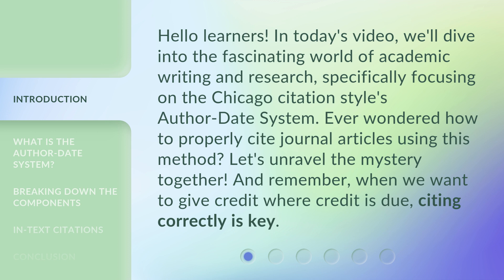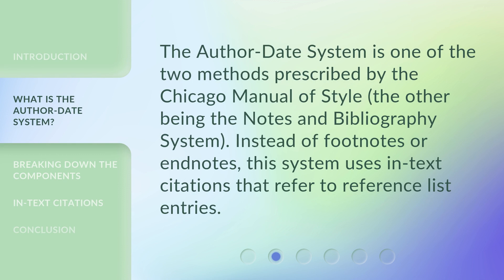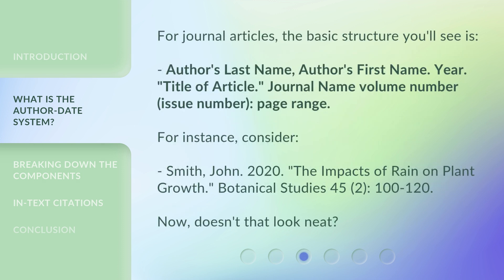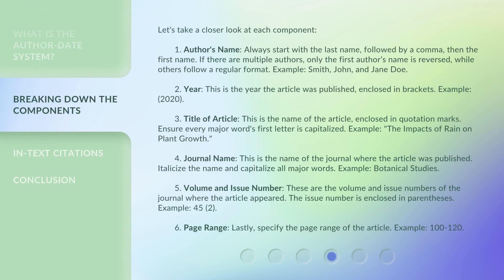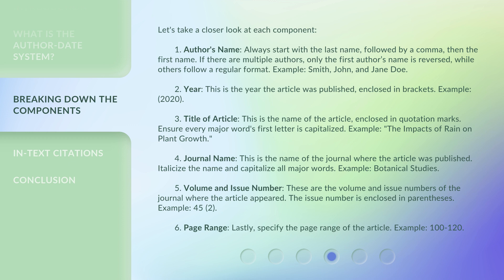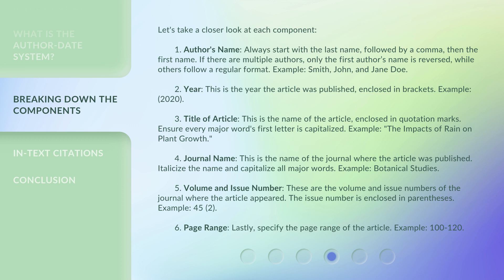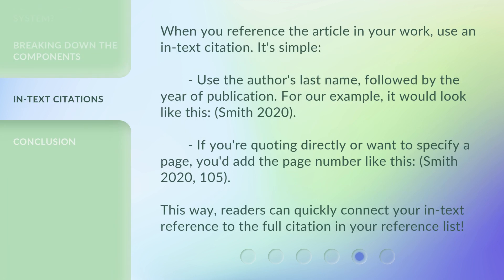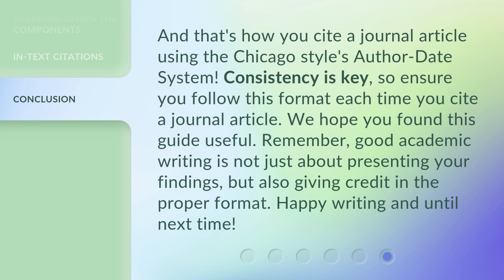Learn to Cite Journal Articles: Chicago Style's Author-Date System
Master the Art of Citing Journal Articles: Chicago Style's Author-Date System • Unlock the secrets of proper citation in academic writing! Join us as we explore the Chicago citation style's Author-Date System and learn how to cite journal articles effectively. Discover the components of this citation method and gain valuable insights into formatting. Don't miss out on this essential skill for researchers and writers!

00:00 • Introduction - Learn to Cite Journal Articles: Chicago Style's Author-Date System
00:36 • What is the Author-Date System?
01:29 • Breaking Down the Components
02:57 • In-Text Citations